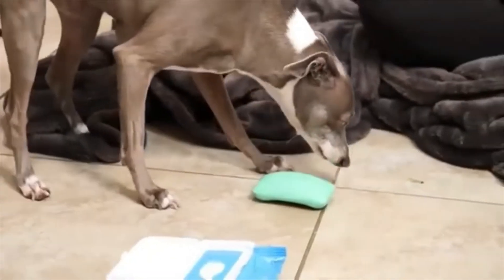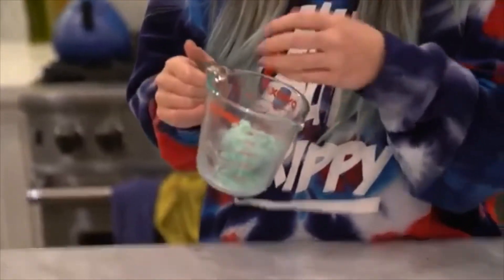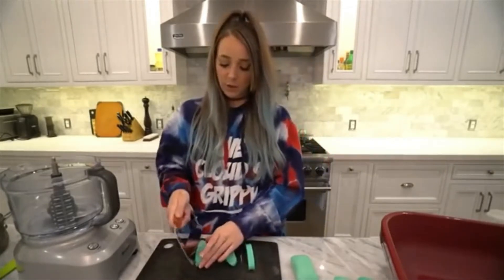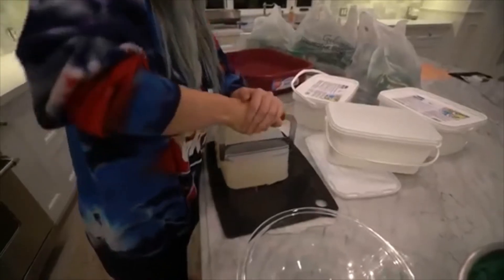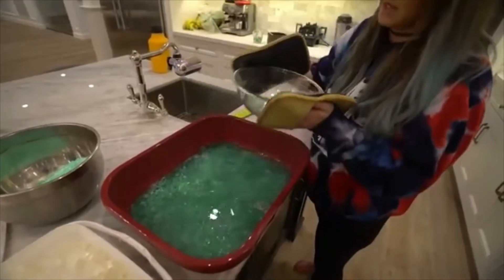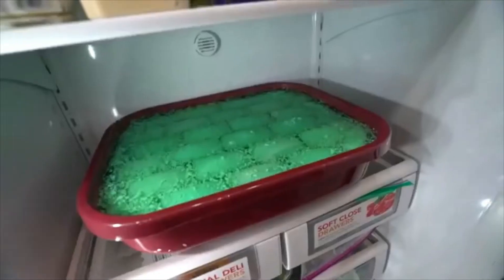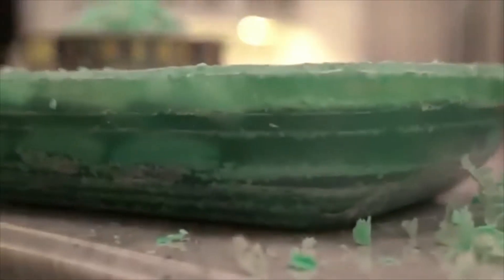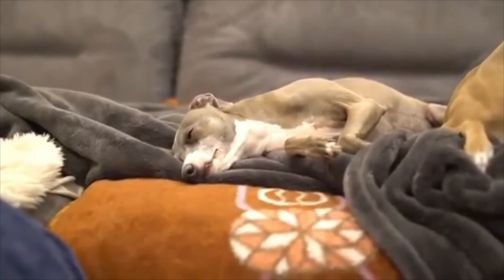愛犬のために石鹸でベッドを作ります♪Making My Dog A Bed Out Of Soap.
石鹸でわんちゃん用ベッドを作ってみます♪

元動画はこちらです。